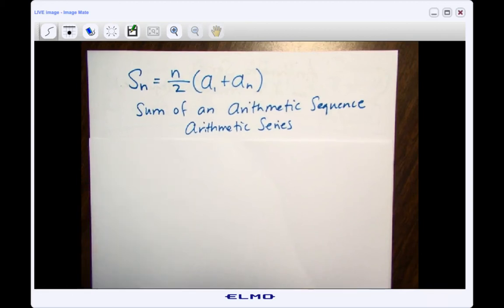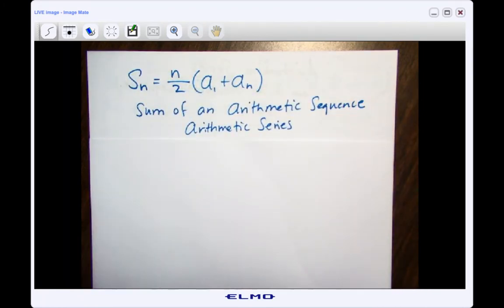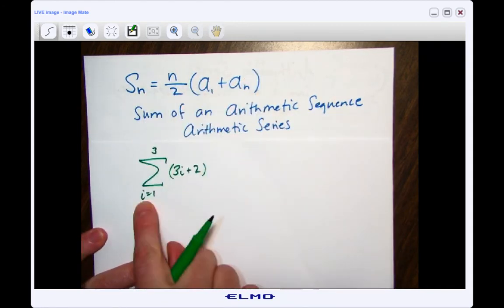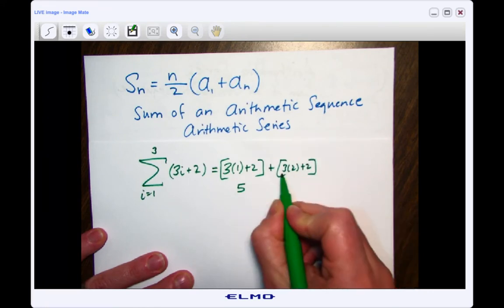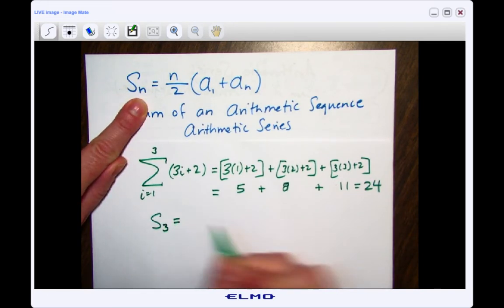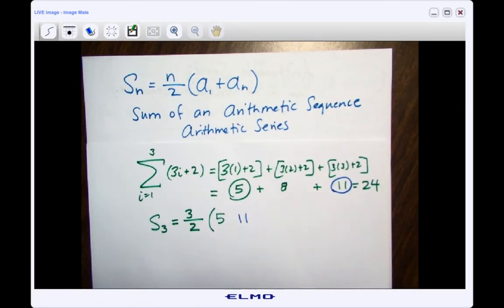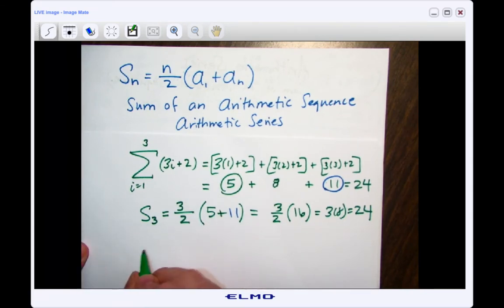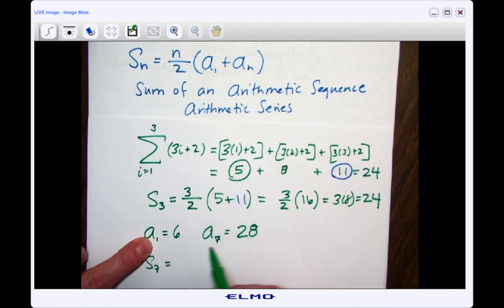Using Sum of Arithmetic Sequence Formula